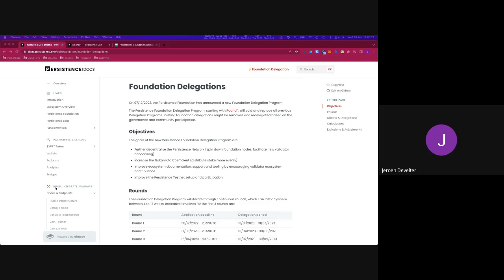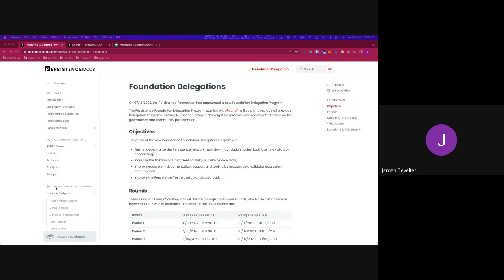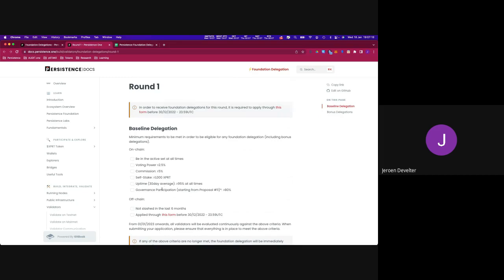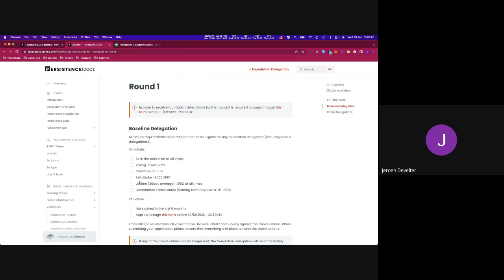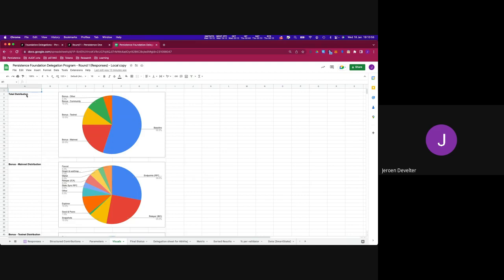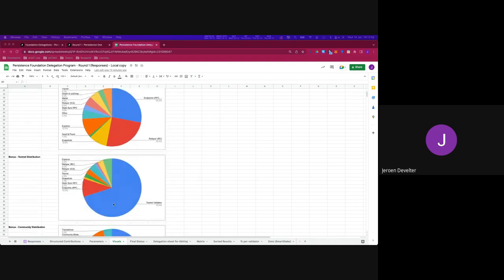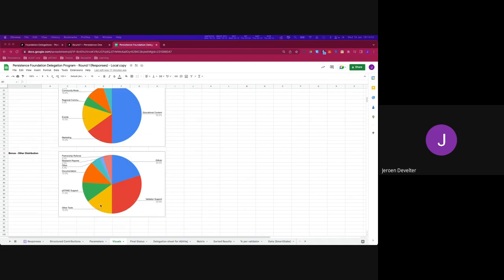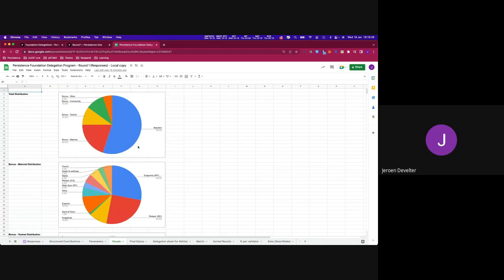Persistence Foundation Delegation Program Walkthrough | FDP